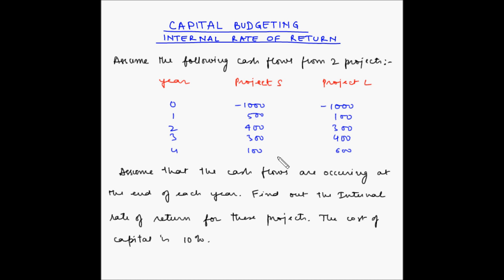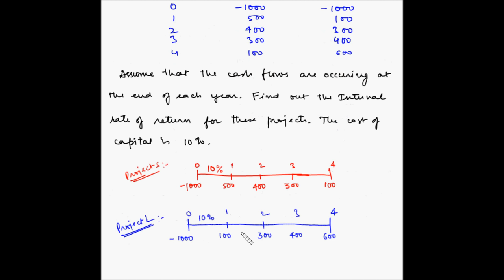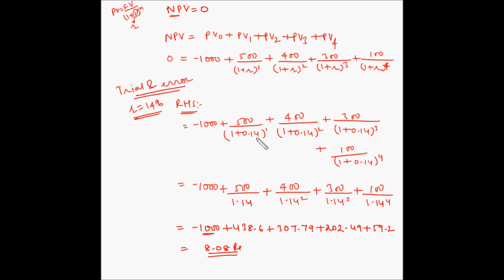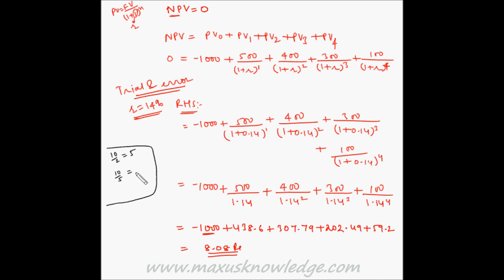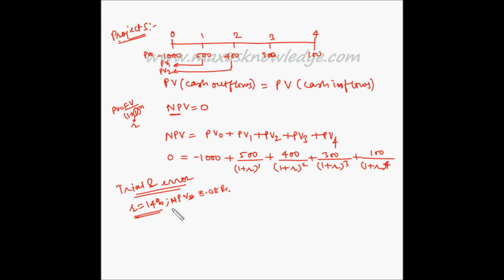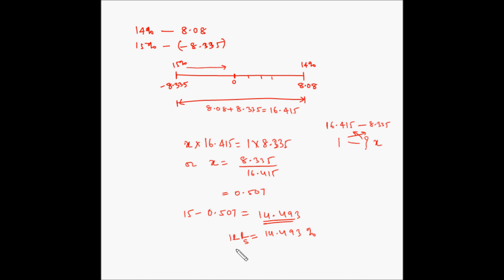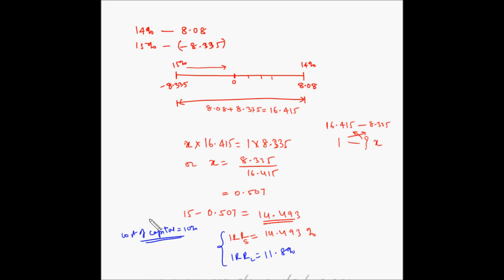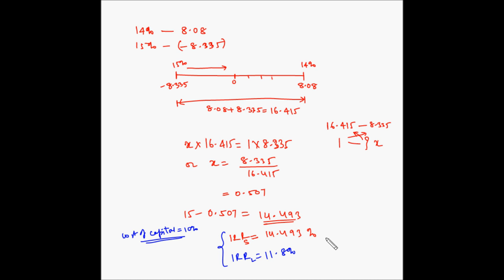IRR - Example 1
In this video, you will learn how to use the IRR concept using an example.